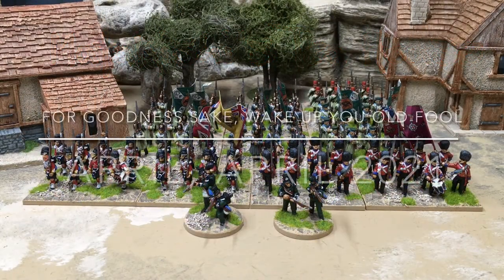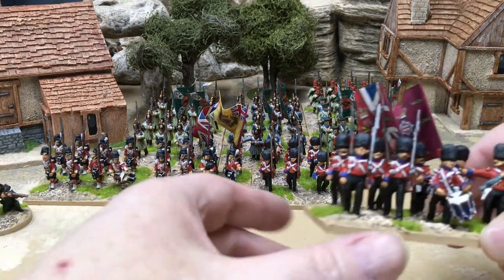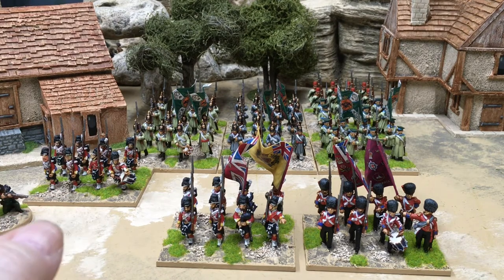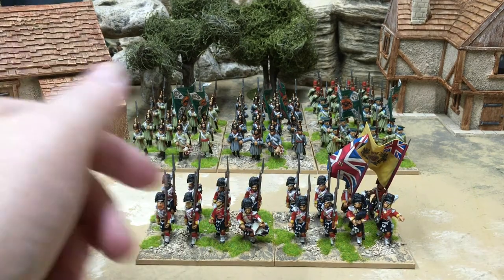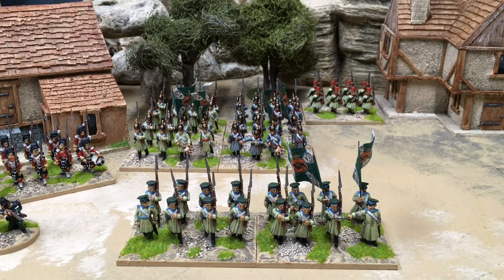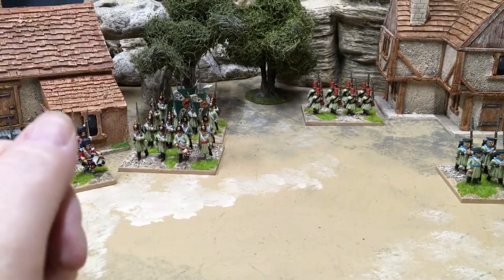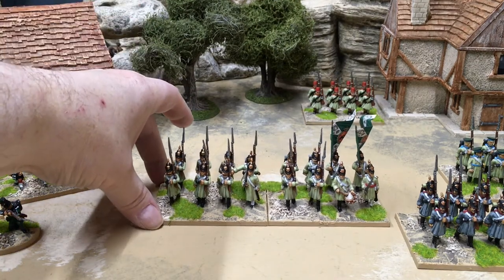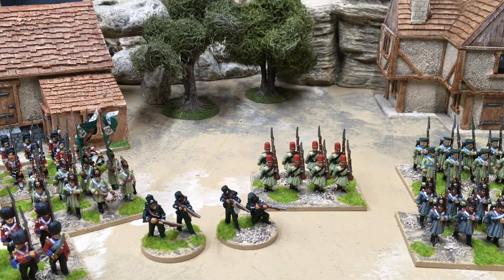2021 Painting Update #5 The Crimean War Part One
The start of my Crimean War Project.